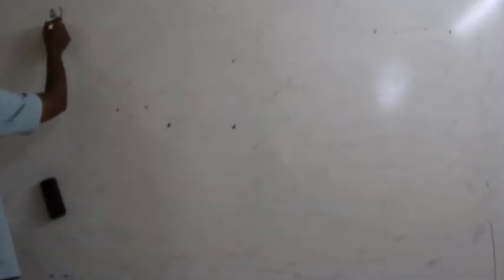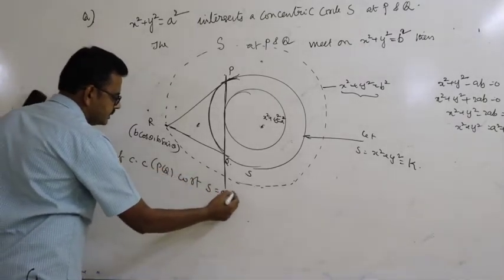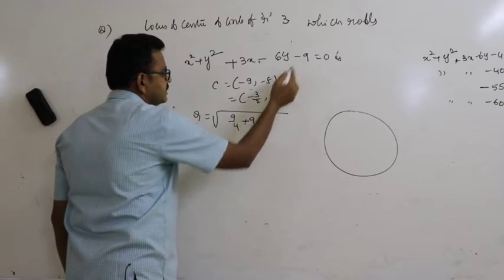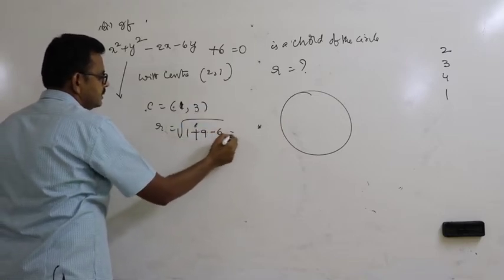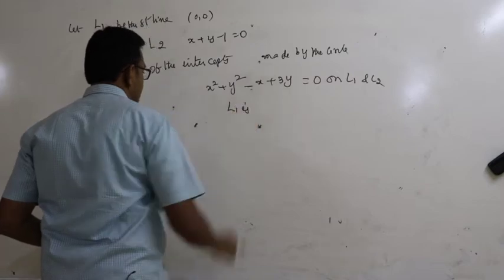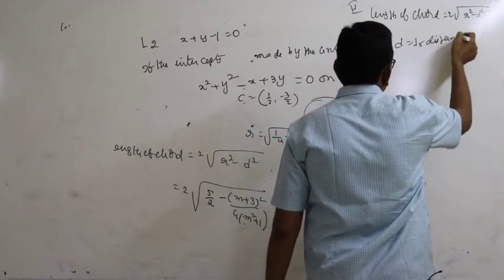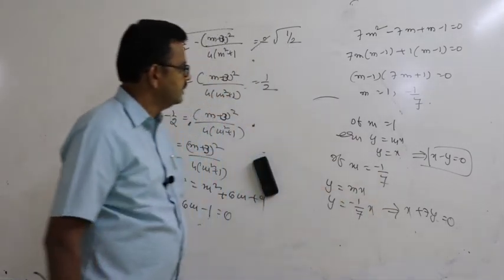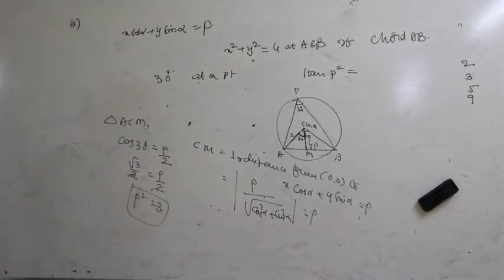NSR IMPULSE VIDEO CLASS#maths#L17